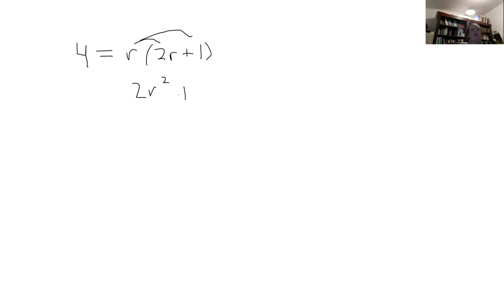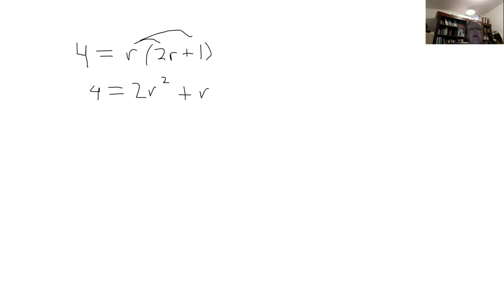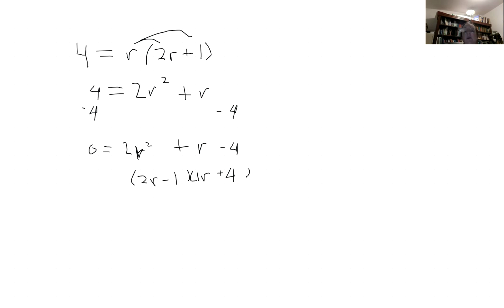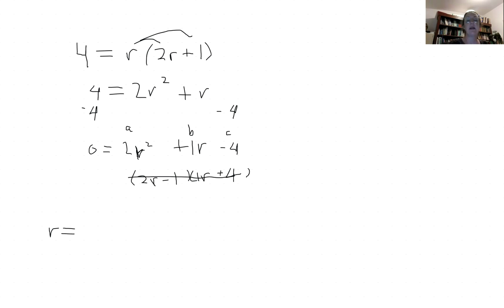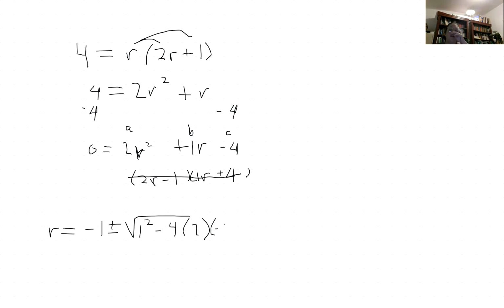solve with quadratic equation #10